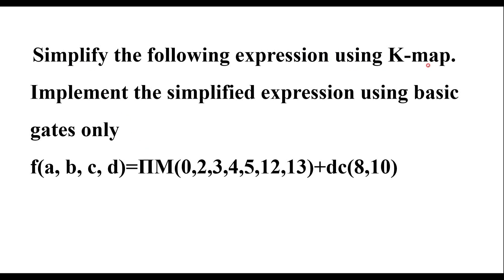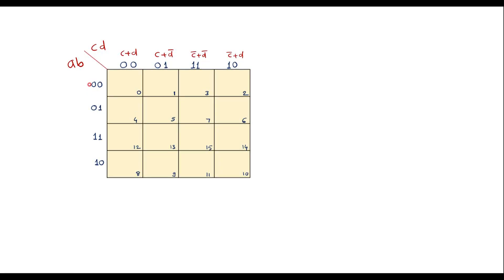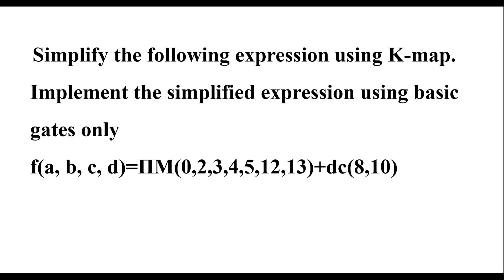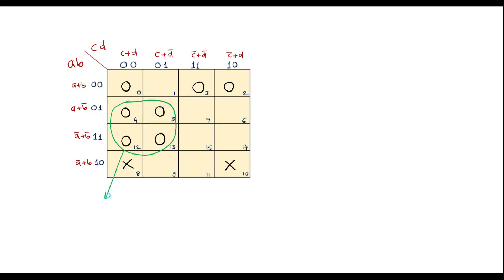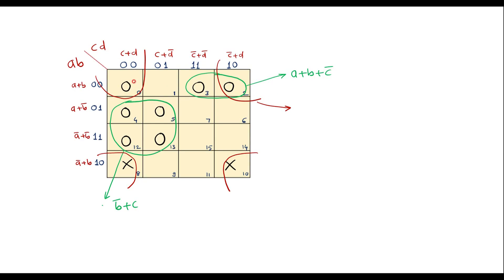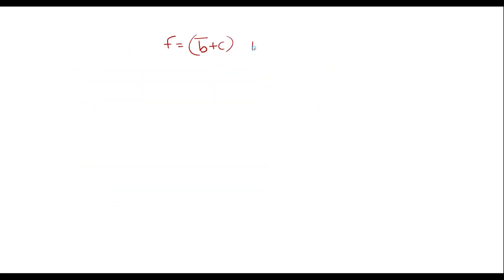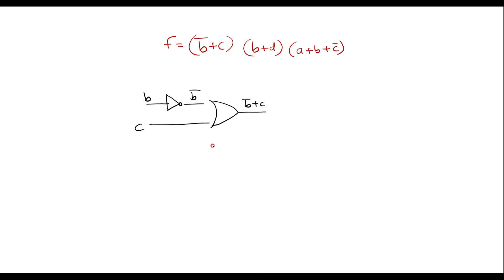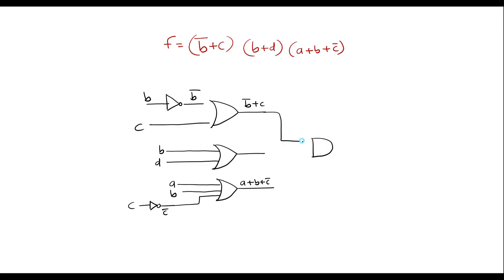Simplify the following expression using K-map.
Implement the simplified expression using basic gates only
 f(a, b, c, d)=ΠM(0,2,3,4,5,12,13)+dc(8,10)